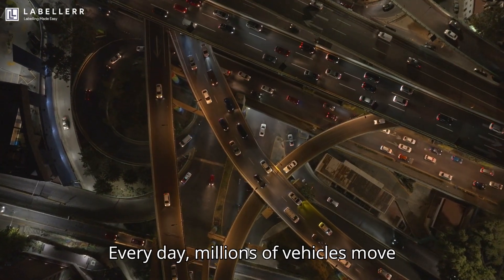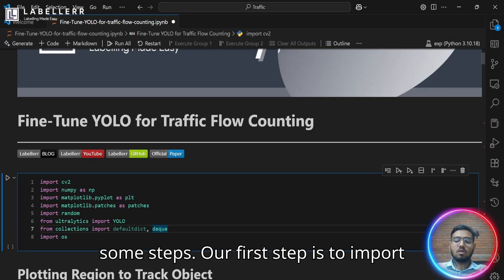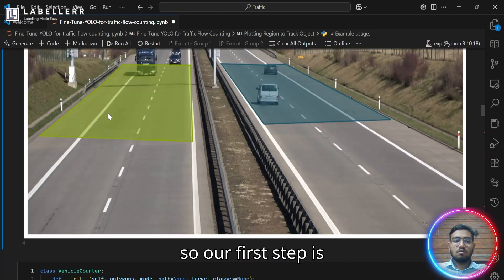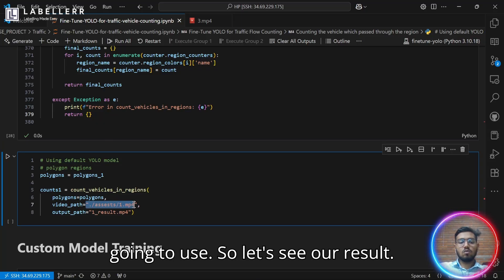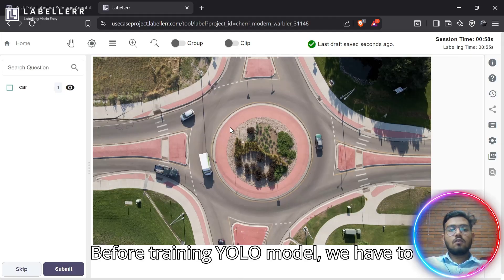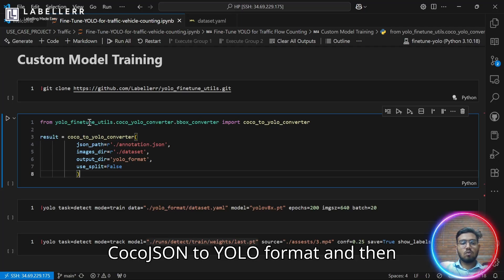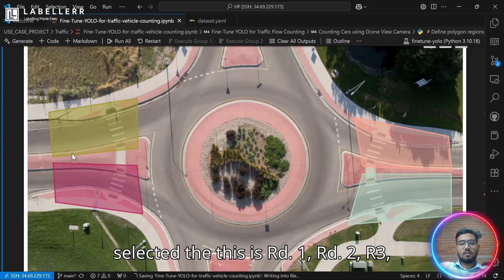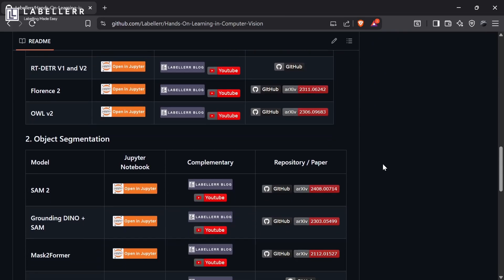Fine-Tune YOLO for Traffic Flow Counting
Unlock the power of computer vision with this step-by-step tutorial on Traffic Flow Counting using YOLO. 🚦

In this video, you’ll learn how to:

- Fine-tune YOLO for vehicle detection and traffic analysis
- Count vehicles across defined regions in live or recorded videos
- Handle both normal camera and drone aerial traffic footage
- Annotate datasets and train a custom YOLO model for accurate results
- Apply traffic counting for smart cities, road safety, congestion monitoring, and delivery optimization